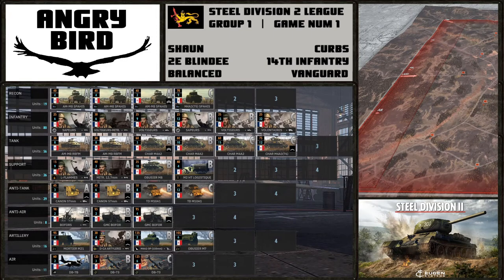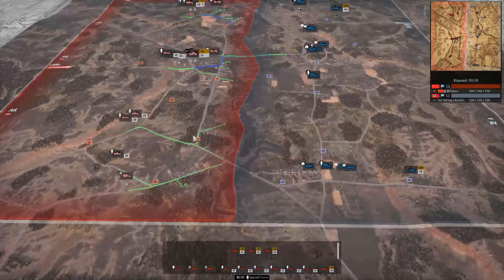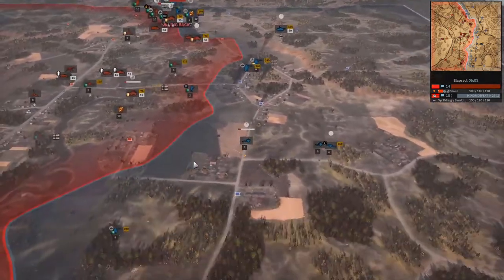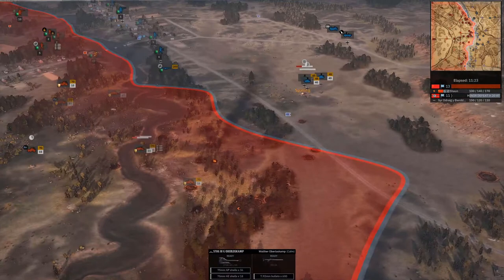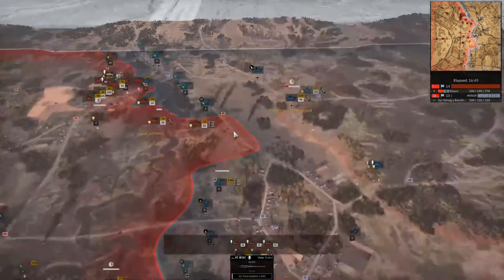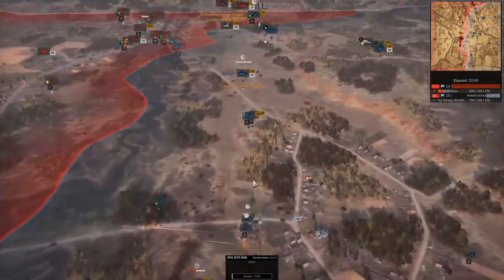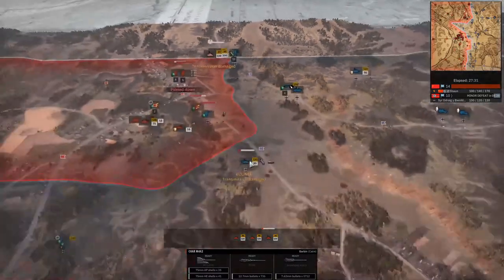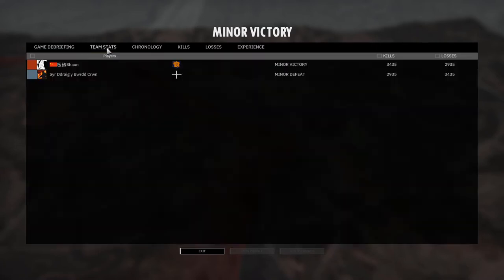Shaun vs Curbs | Steel Division League Group 1 | Steel Division 2 Competitive Gameplay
AngryBird casts the Steel Division League.  Shaun vs. Syr Ddraig y Bwrdd Crwn (Curbs) | Steel Division League Group 1 (Group Zhukov).

If you want to get involved join the Steel Division League Discord